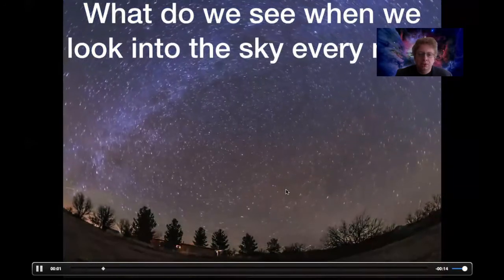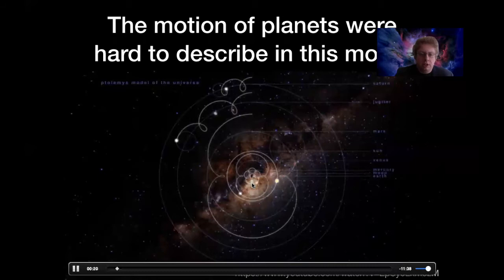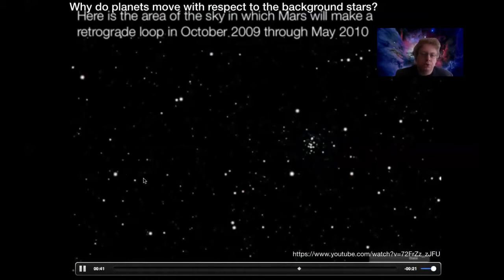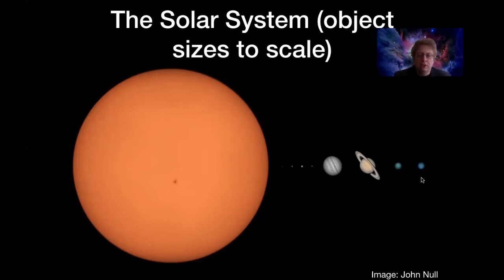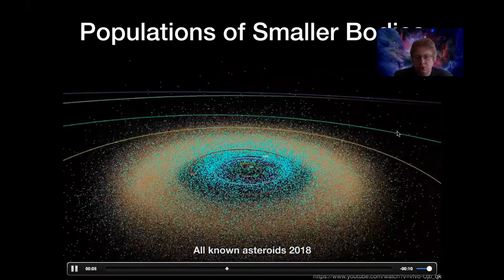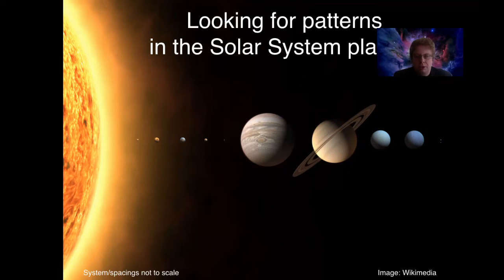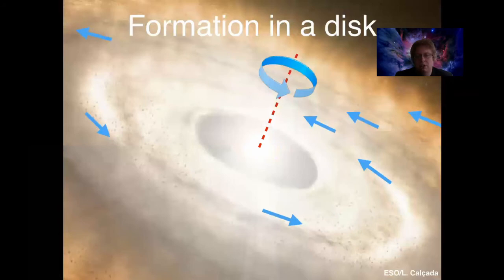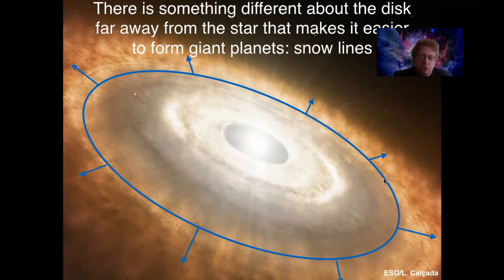Wisconsin Astronomy 236: Week 8, The Solar System